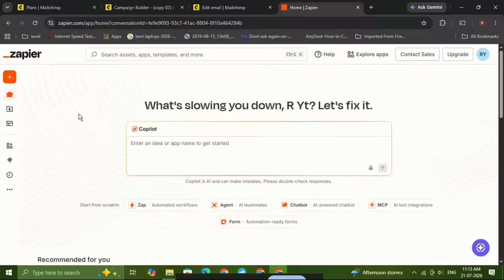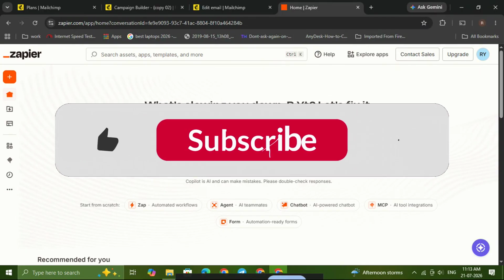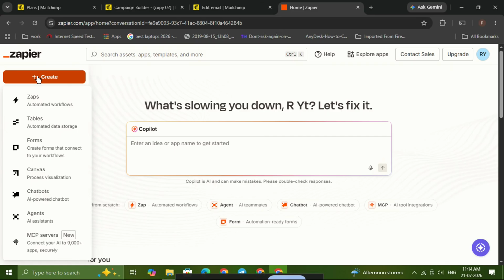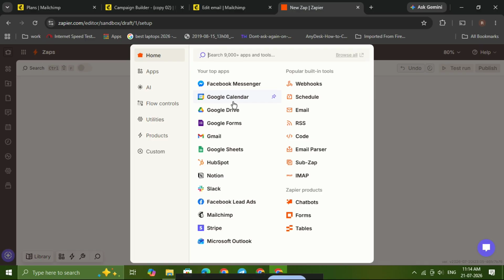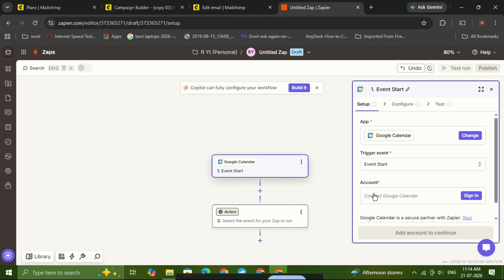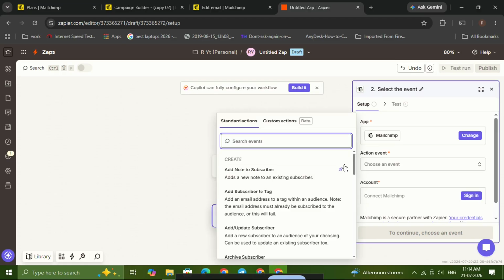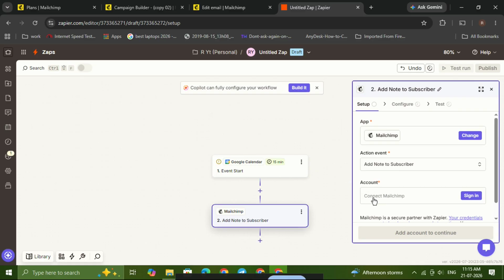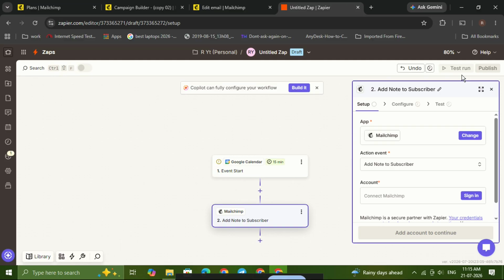How To Connect Mailchimp To Google Calendar [Easy Zapier Guide]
Learn how to connect Mailchimp to Google Calendar using Zapier in this step-by-step tutorial. Set up your trigger, choose your Mailchimp action, test the workflow, and publish your automation with confidence.

🕚Timestamps:
0:00 Intro
0:14 Go To Zapier
0:22 Create A New Zap
0:30 Open Zaps
0:37 Select The Trigger
0:48 Choose Google Calendar
0:58 Pick An Event And Log In
1:12 Select The Action
1:21 Choose Mailchimp
1:31 Pick A Mailchimp Event And Log In
1:44 Build The Zap
1:53 Test The Automation
2:04 Publish The Workflow

✍️What You'll Learn In This Video:
• How To Connect Mailchimp To Google Calendar Using Zapier
• How To Set Google Calendar As A Trigger
• How To Choose A Mailchimp Action Event
• How To Log In And Connect Both Accounts
• How To Test A Zap Before Publishing
• How To Publish Your Automation Successfully

💡Pro Tips For Connecting Mailchimp To Google Calendar:
• Use a test calendar event before publishing your Zap
• Double-check the correct Google and Mailchimp accounts are connected
• Name your Zap clearly so you can find it later
• Keep your trigger and action steps simple for better reliability
• Revisit the workflow after publishing to confirm it runs as expected